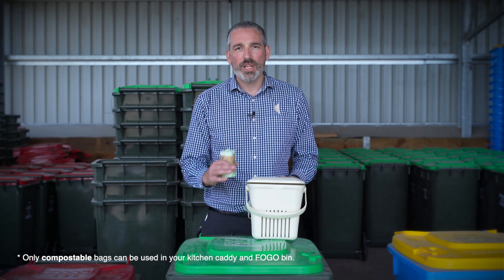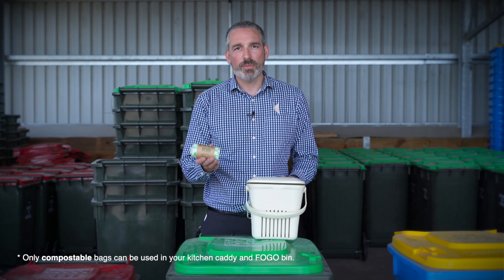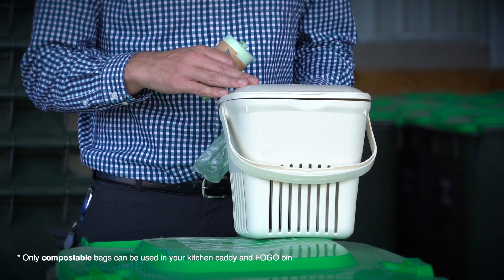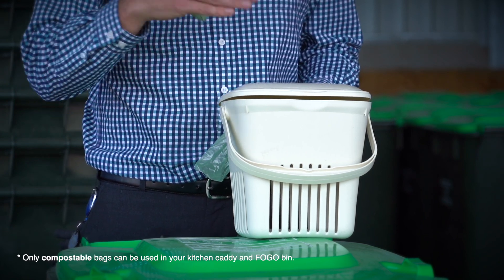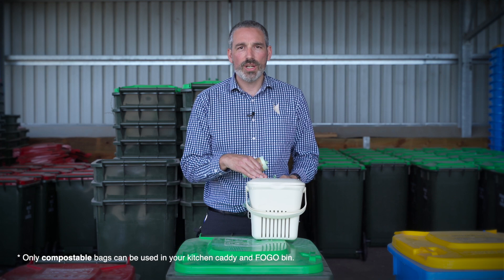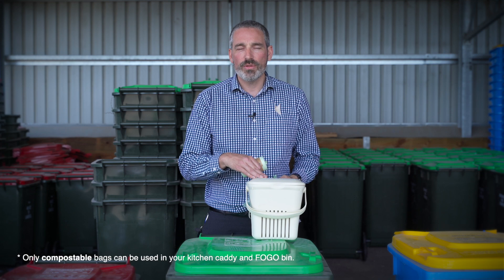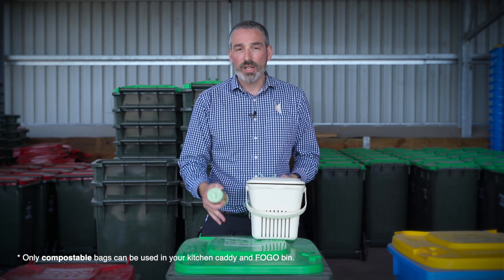Choose the Right Bin #6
"Choose the right bin, don't just throw it in" - some helpful tips from City of Mount Gambier Environmental Sustainability Officer Aaron Izzard to help you maximise your household recycling and reduce unnecessary waste to landfill.